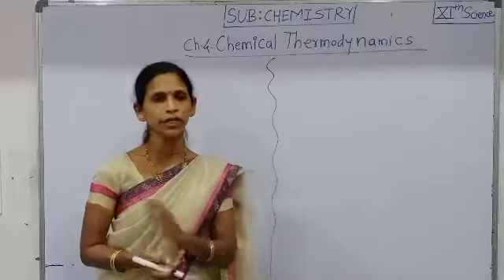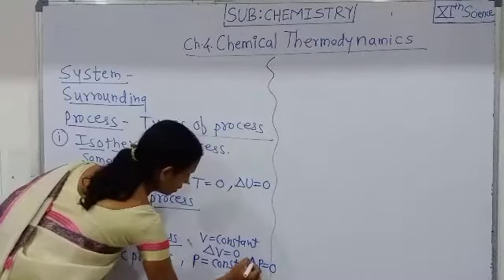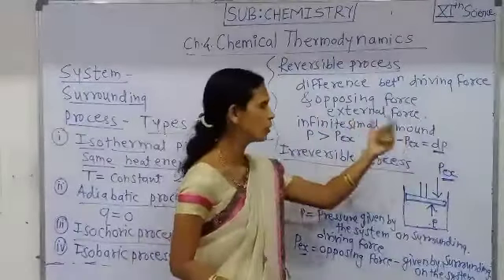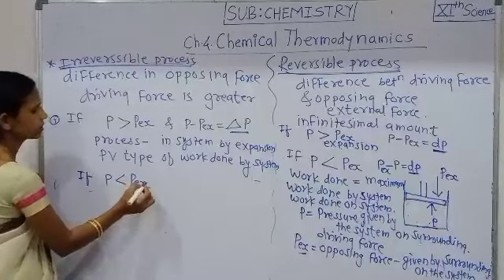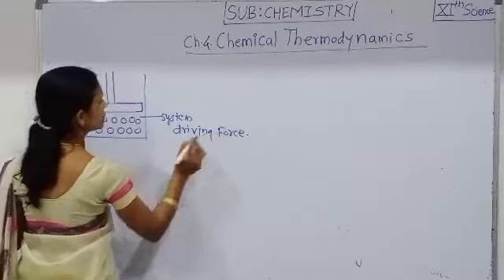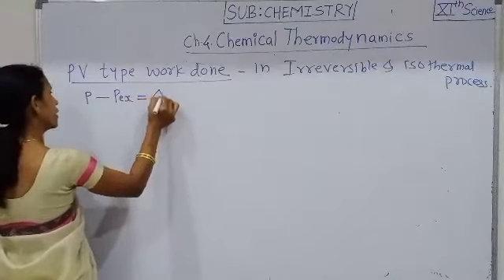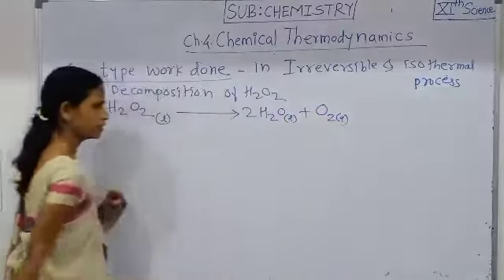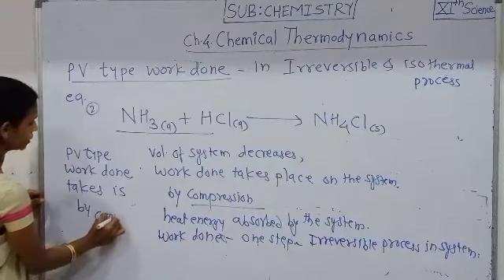XII th Science Chemistry Chemical Thermodynamics Basic Concepts in Thermodynamics, PV type Work Done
*SUB:-* Chemistry
*Topic:-* Chemical
            Thermodynamics I
*Content:-* Basic Concepts in Thermodynamics,
PV type Work Done
*Created by* : -
 Sou. J. R. Yalgudre
 *Day* :-Wednesday
 *Date:-* 19/01/2022